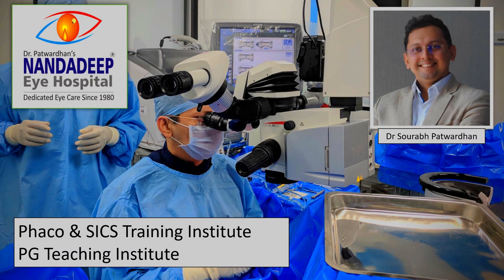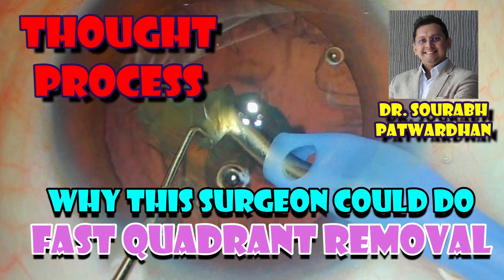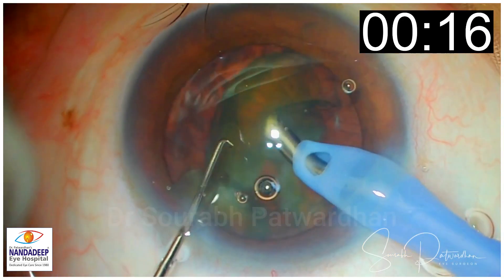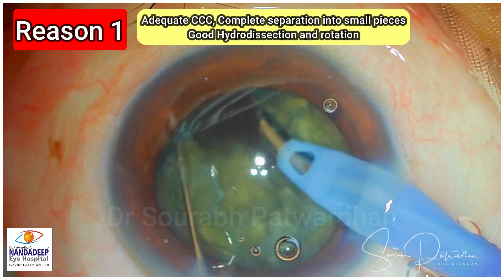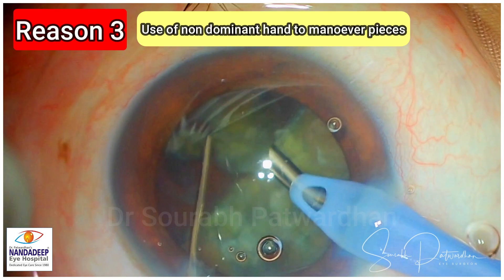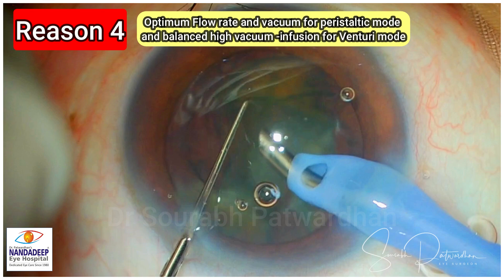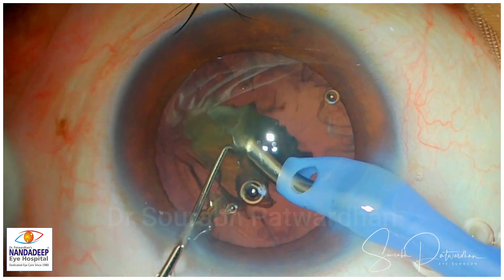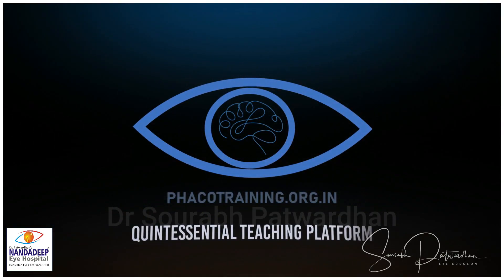137 Thought process behind Fast quadrant removal Dr Sourabh Patwardhan